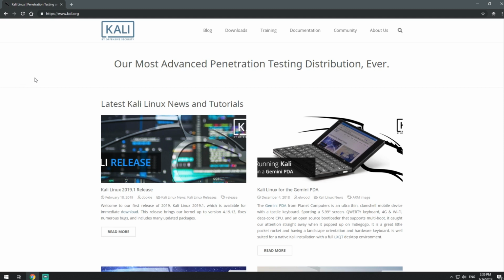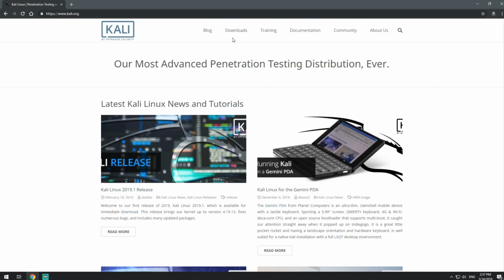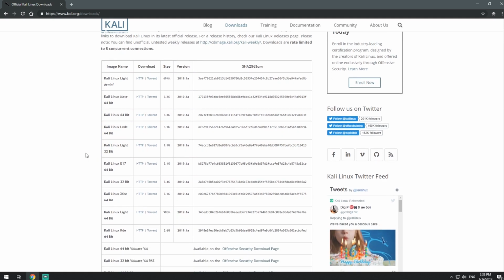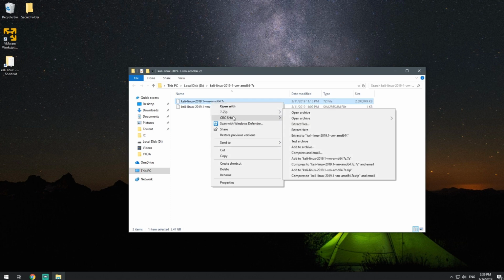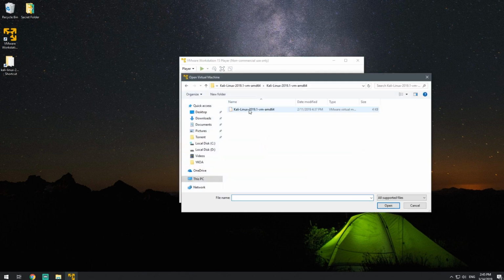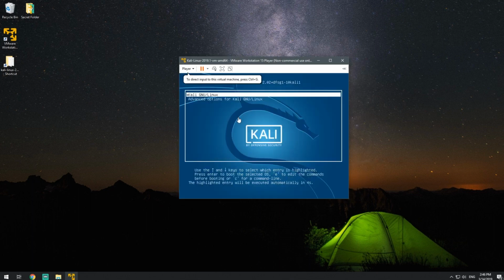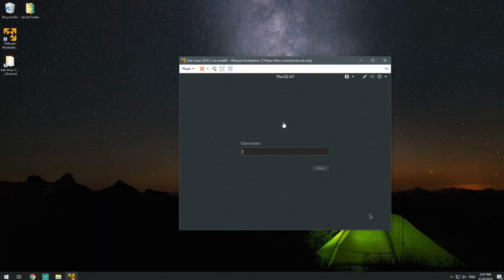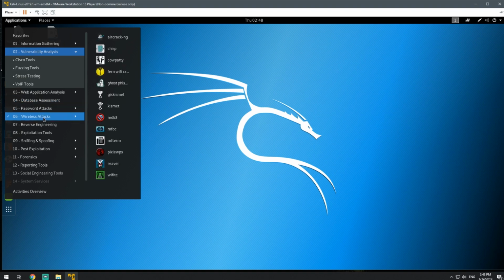001 - How to Install Kali Linux on Windows for Beginners - 2019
Learn how to install Kali Linux using VMWare on Windows 10 in 2019! Step by step process for beginners who are facing problems installing the powerful tool which you can use for hacking, cracking and all sorts of fun things to do. Use VMWare to load Kali Linux image without having to launch the OS from boot and able to configure resource to the image at anytime.

Complete guide on how to install Kali
Step by step tutorial on how to install Kali

Upcoming videos include:
1. How to hack your neighbor's WiFi
2. How to surf the web anonymously using Tor
3. How to scan websites for vulnerabilities